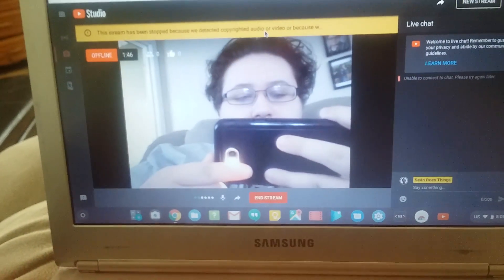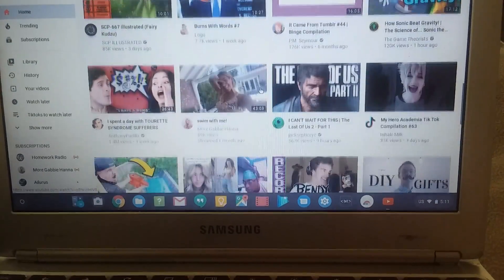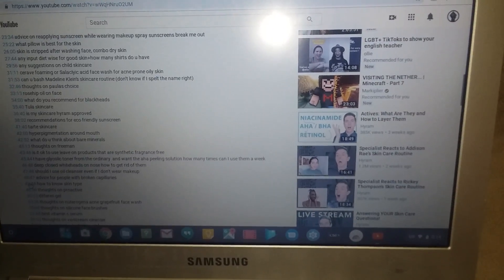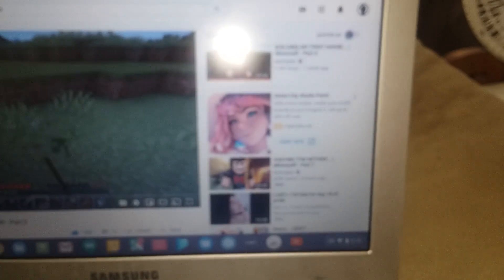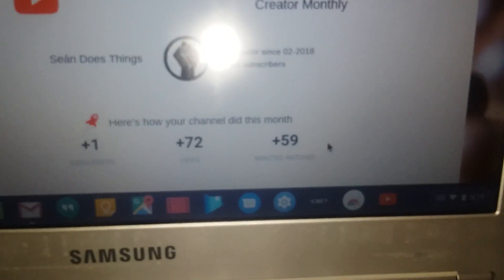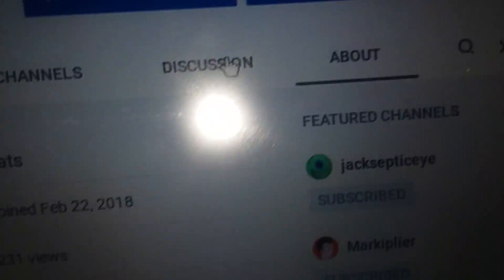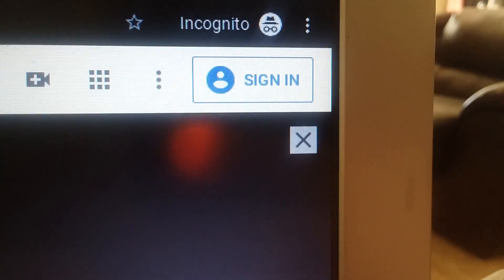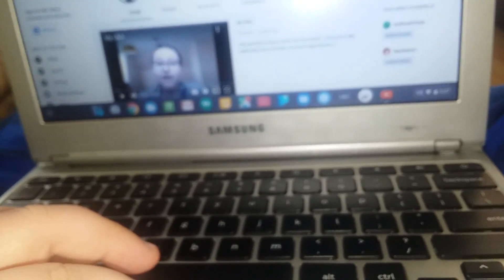Trying to figure out sh!t, part 2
I was just looking, and the video I showed where it was a tiktok, has literally no views and 2 comments. What the actual f*ck, youtube??